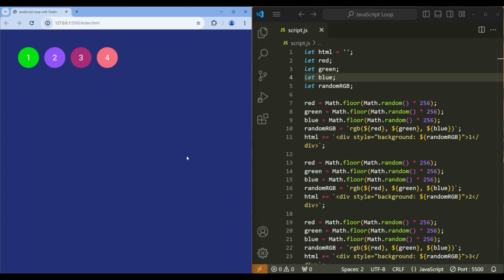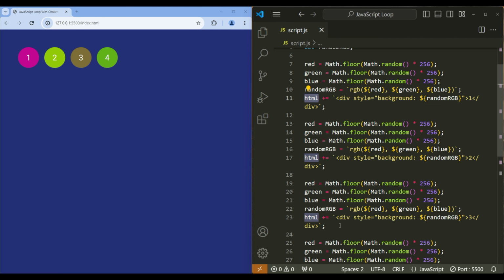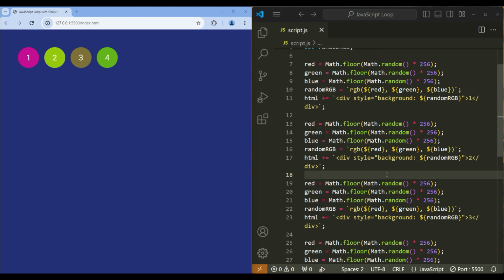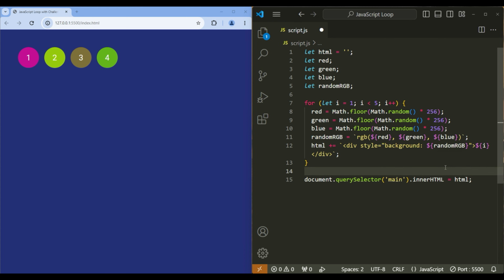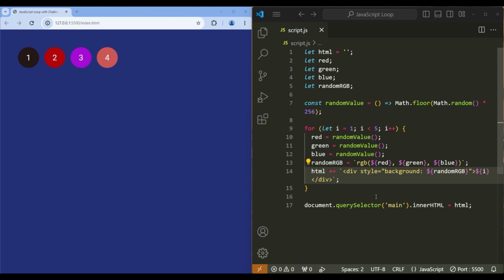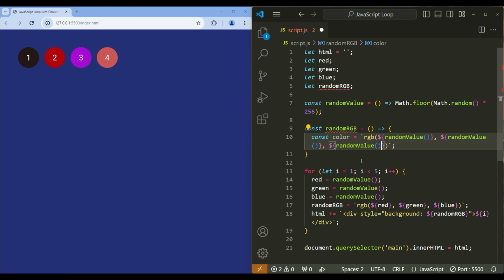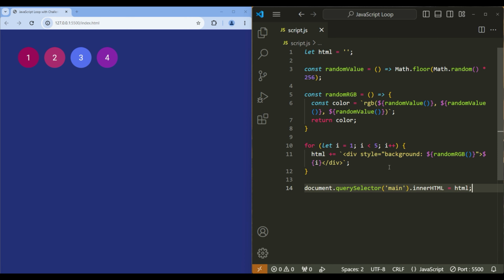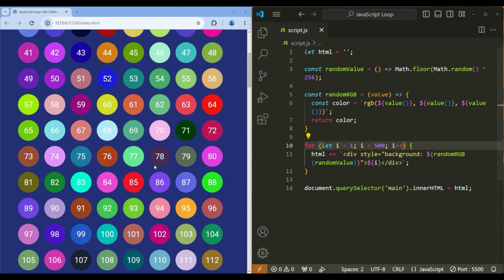JavaScript Loop #4 - Challenge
Introduction:
In this episode, we dive into an exciting JavaScript Loop Challenge! Join us as we explore essential topics such as functions, variables, and the powerful for loop. We'll also cover how to work with parameters and arguments. This challenge will enhance your JavaScript skills and help you write more efficient code. Don't miss out!

Please download the code from my GitHub account to do this challenge